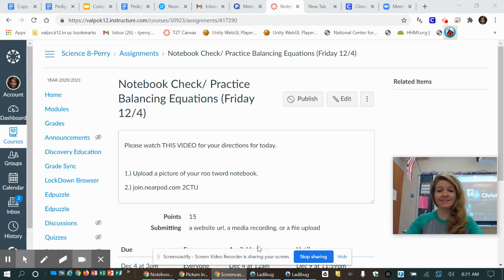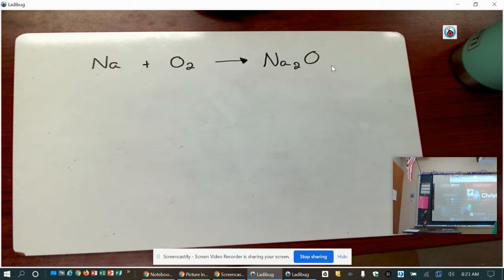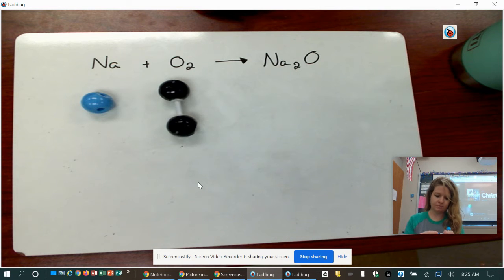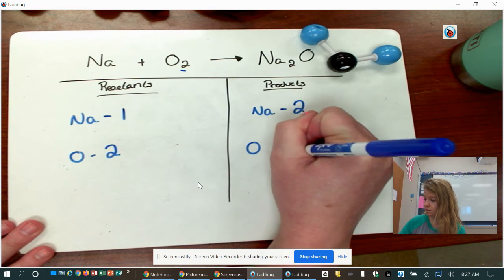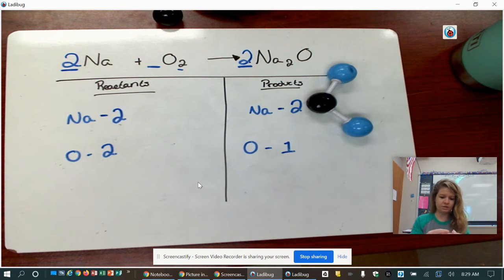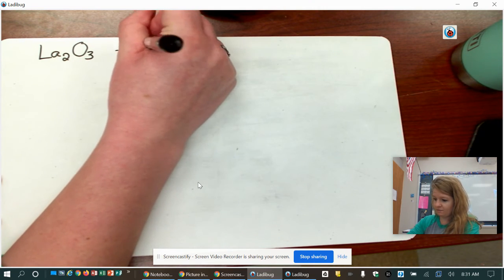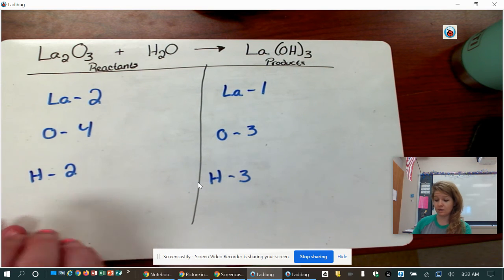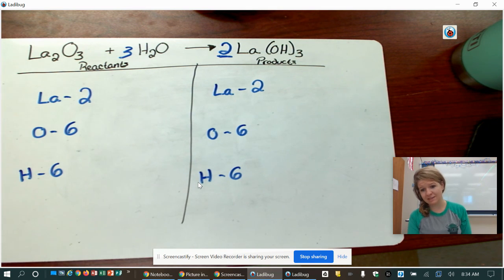Balancing : Dec 4, 2020 8:35 AM